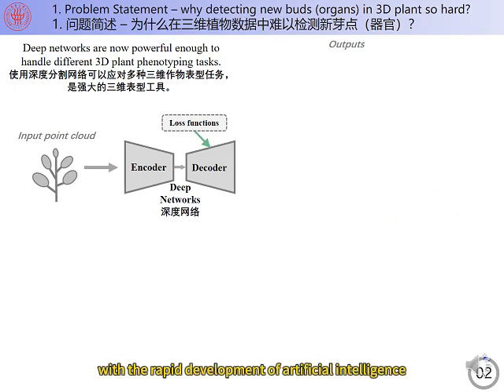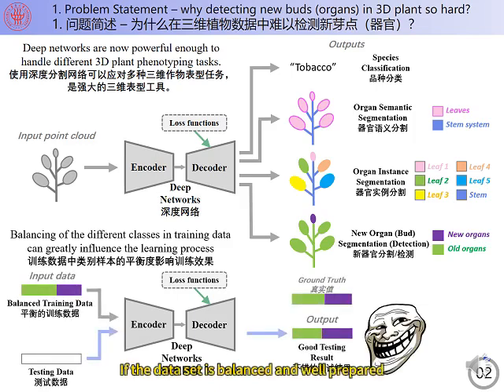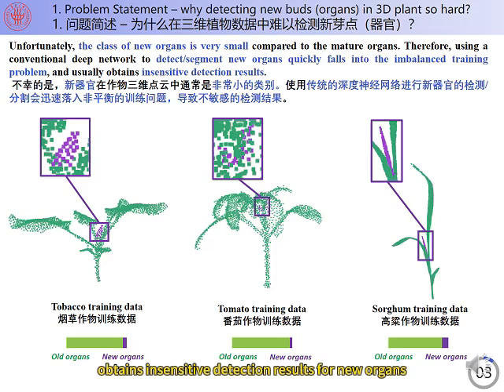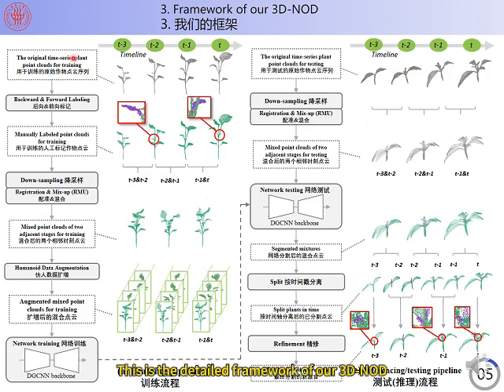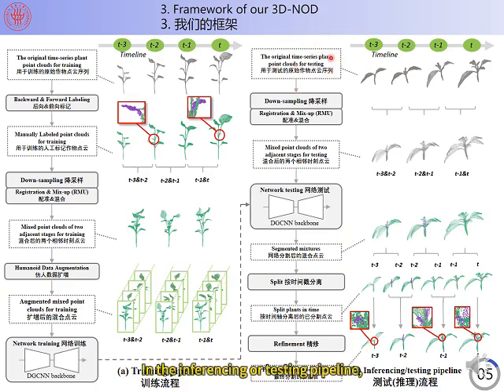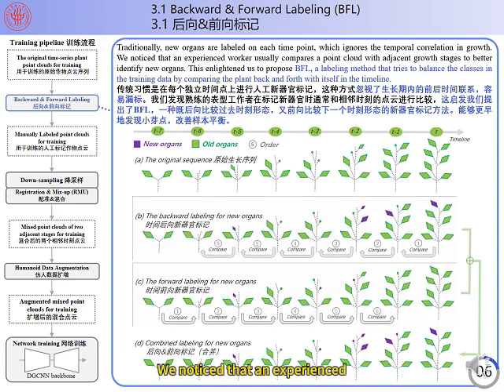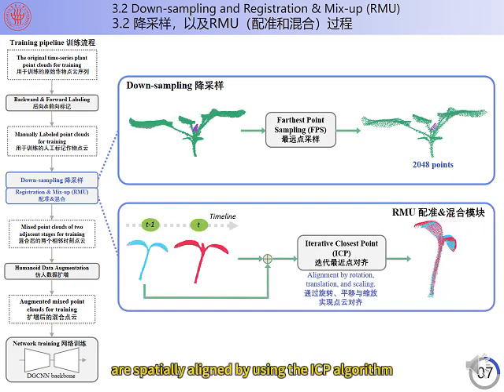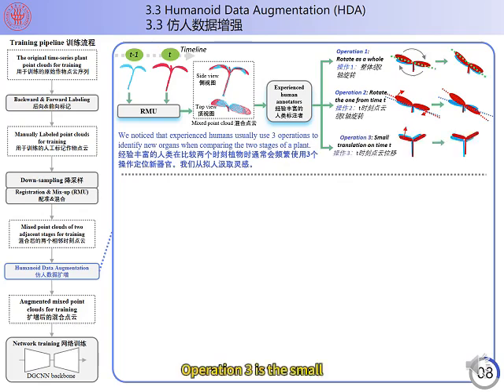3D-NOD: 3D New Organ Detection in Plant Growth from Spatiotemporal Point Clouds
3D-NOD: 3D New Organ Detection in Plant Growth by a Spatiotemporal Point Cloud Deep Segmentation Framework

We present 3D-NOD, a framework to detect new organs from time-series 3D plant data by spatiotemporal point cloud deep semantic segmentation. The design of 3D-NOD framework drew inspiration from how a well-experienced human utilizes spatiotemporal information to identify growing buds from a plant at two different growth stages. In the training phase, by introducing the Backward & Forward Labeling, the Registration & Mix-up, and the Humanoid Data Augmentation step, our backbone network can be trained to recognize growth events with organ correlation from both temporal and spatial domains. In testing, 3D-NOD has shown better sensitivity at segmenting new organs against the conventional way of using a network to conduct direct semantic segmentation. On a time-series dataset containing multiple species, Our method reached a mean F1-measure at 88.13% and a mean IoU at 80.68% on detecting both new and old organs with the DGCNN backbone.